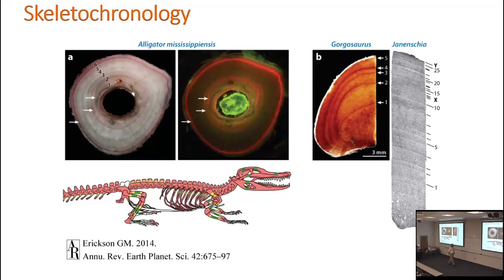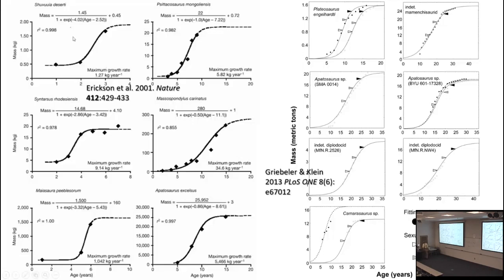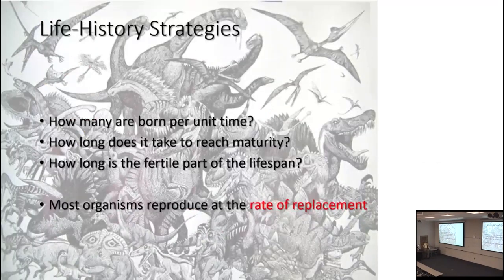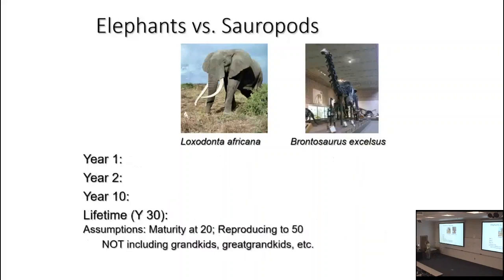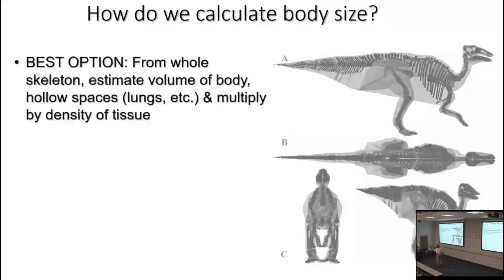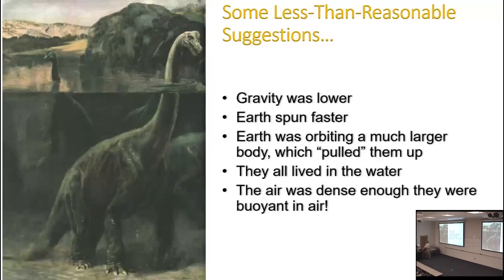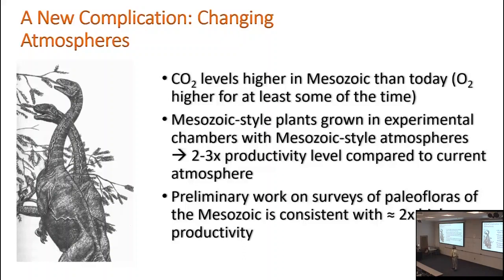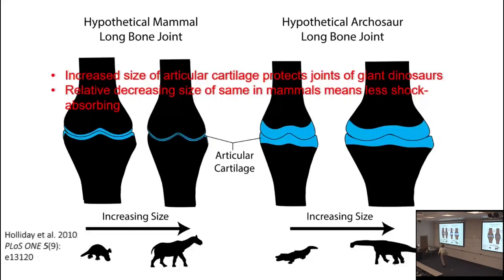Lecture 32 Giants in the Earth: Dinosaurian Size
One of the main thing everyone in the world knows about dinosaurs is that some of them were very, Very, VERY big. How big were they, exactly? (That is, how do we estimate their mass)? And how did they achieve such giant size? Also, are dinosaurs really the unusual creatures here? Maybe the question should be "why are placental mammals so small"?

An examination of the factors that could allow dinosaurs to achieve such gigantic proportions.